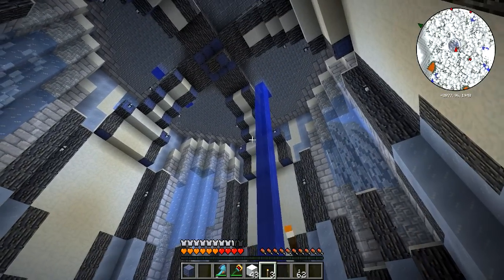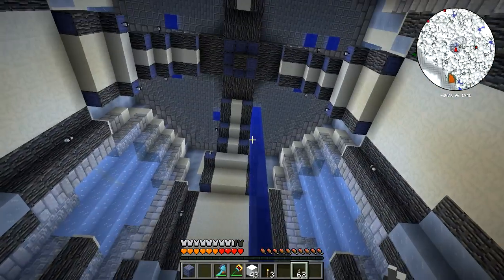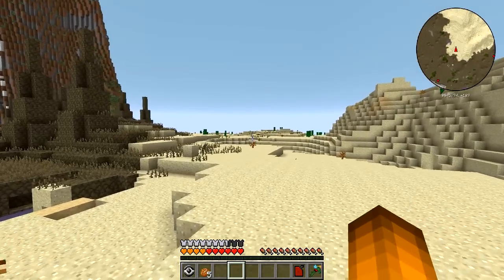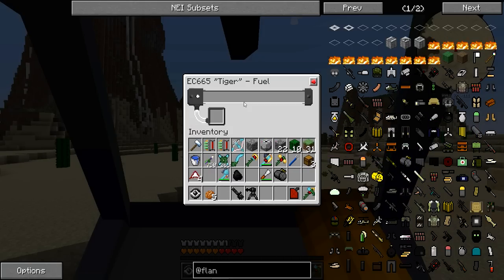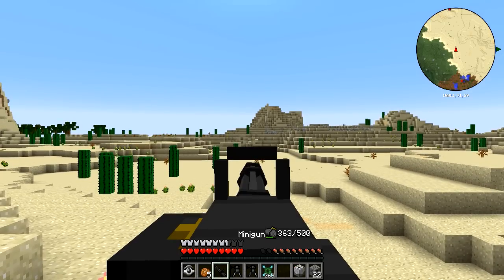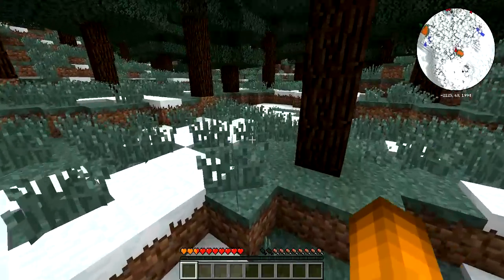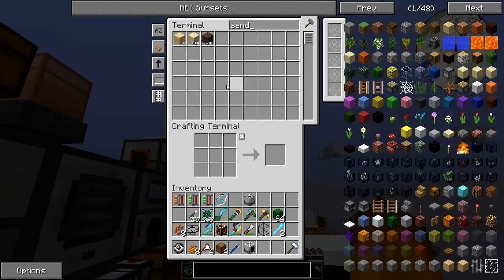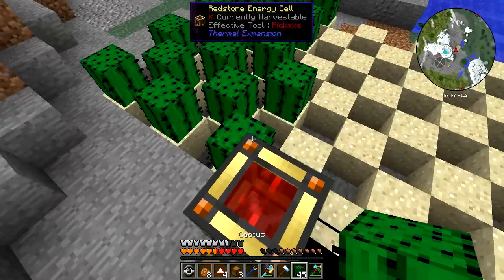CR3WCraft Pack Modded Minecraft - Minigun Testing - Episode 12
Welcome back to a custom Minecraft modpack, the CR3WCraft Pack. This episode we look into Flans mod and the world of death and destruction.